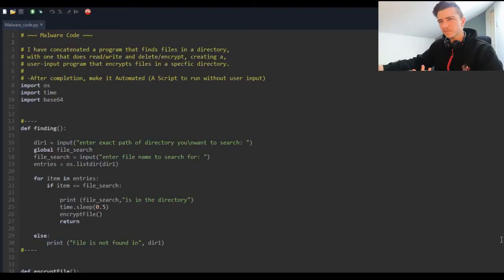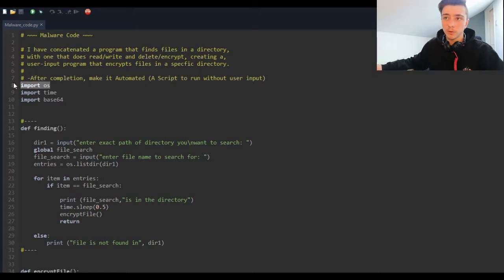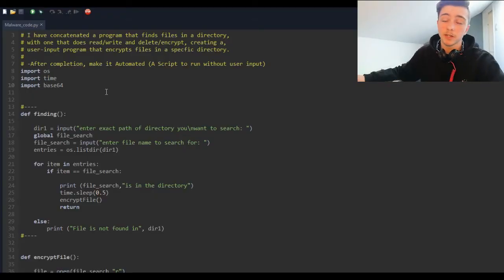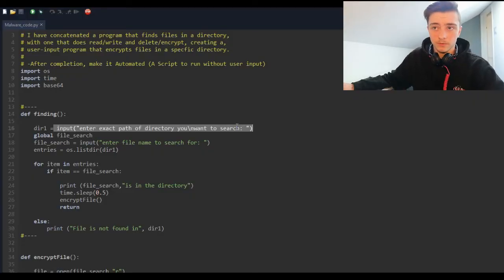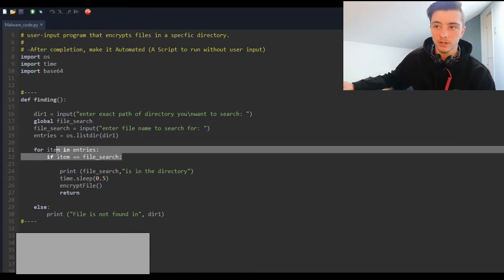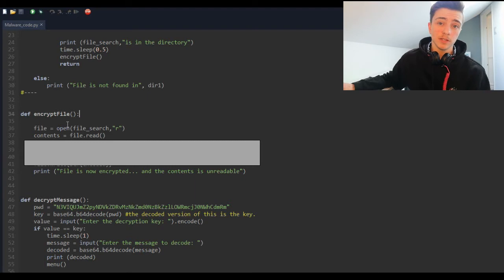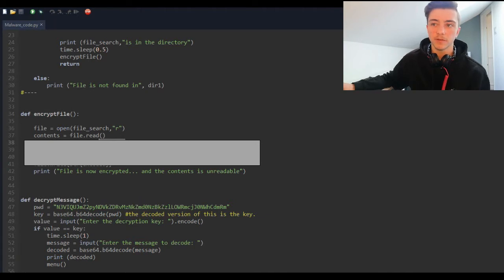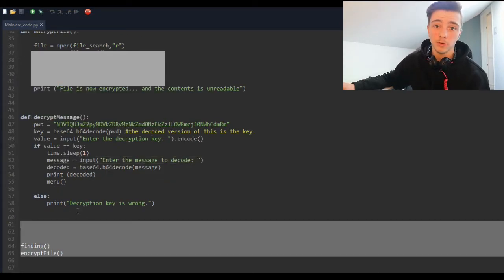Python Encryption and Python Coding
This hopefully will help to understand the concept behind malware coding. Malware stands for ''malicious software' that takes over and tries to harm the computer internally.

This is applying the encryption video i did to the thought of Malware, unfortunately this video doesn't dive into reverse engineering, radare2 or GDB - if you would like to see a video of these feel free to leave down below :)